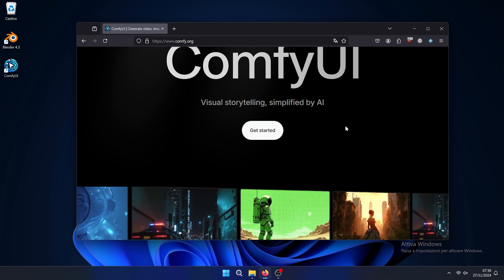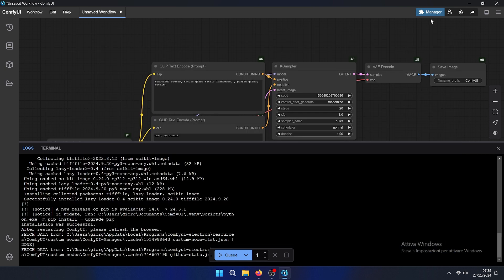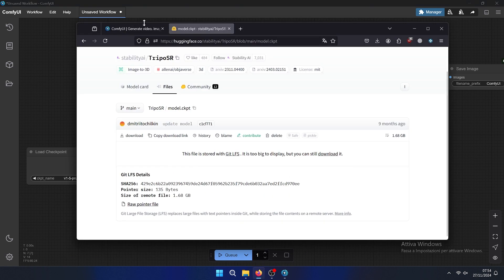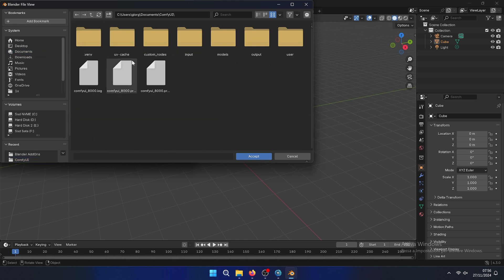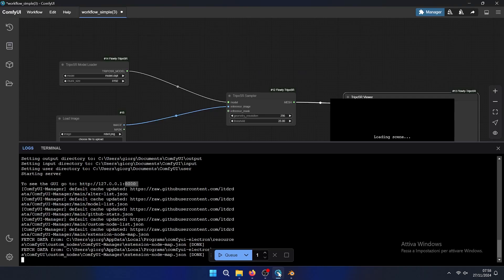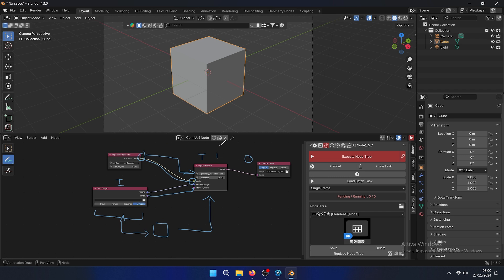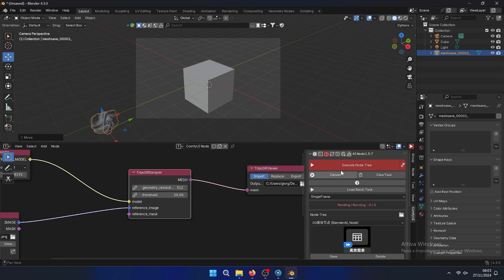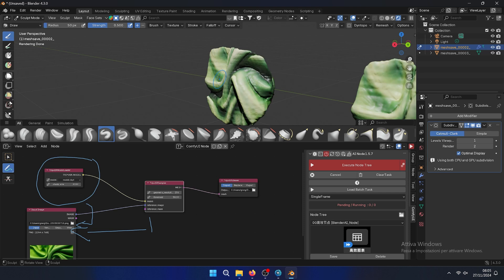Generate 3D Mesh from 2D Image in Blender and ComfyUI Desktop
In this video you will see how to generate 3D mesh from 2D image inside Blender with the help of ComfyUI Desktop and TripoSR custom node.

So let's start with with ComfyUI Desktop that allow you to generate with a software instead of web application and switch custom nodes between version.

In particular after ComfyUI Desktop we need different custom nodes to make the workflow active, the first thing to do is install TripoSR custom node with the help of Manager (already installed inside ComfyUI).

The second thing to do is install model as ckpt in ComfyUI, put thing model inside your path as ComfyUI/model/checkpoints and remember to reload the page:

Then we need to install ComfyUI Cup that allow Desktop version to comunicate with blender, I suggest to install with the Manager inside ComfyUI, but you can also manual install:

If you manual install CUP custom node, extract the zip file inside your path in  ComfyUI/custom_nodes

Make sure to add your part in remote server and in local server change the port in 8000, because it is different from ComfyUI web version